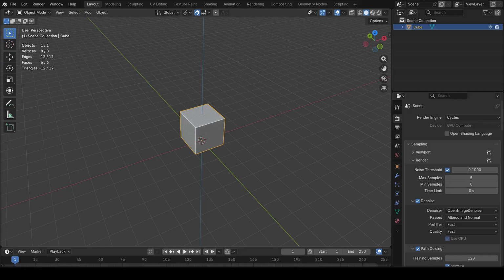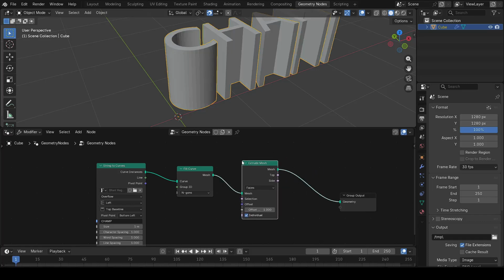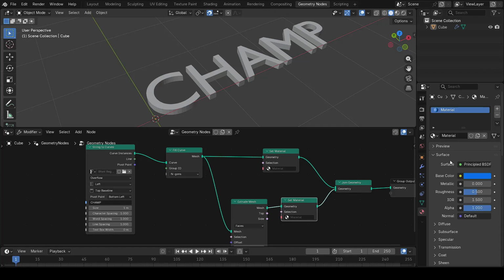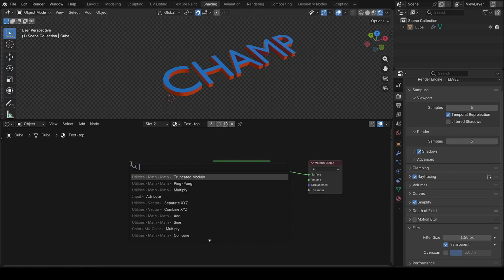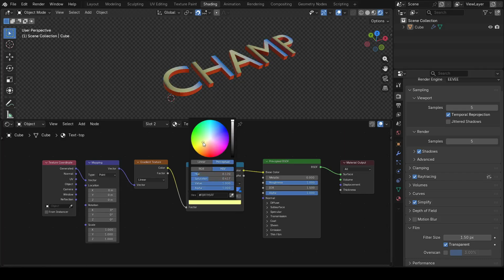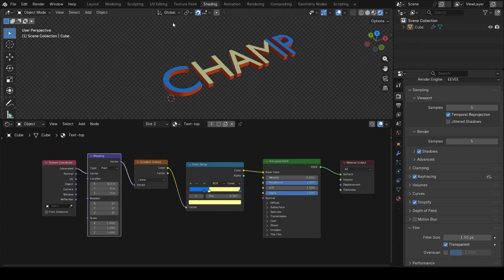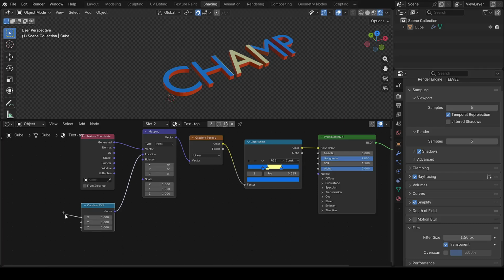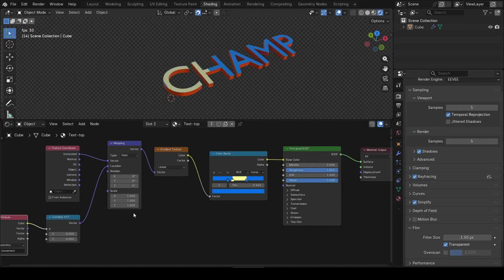Light Sweep Text Effect in Blender 5 | Procedural Animation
Learn to create light sweep text animation using geometry nodes and shading nodes in Blender